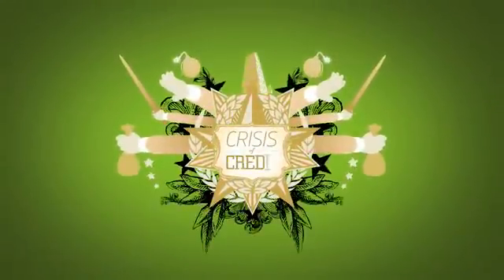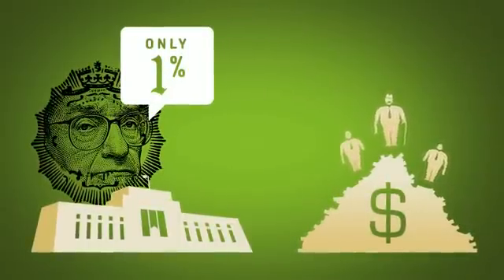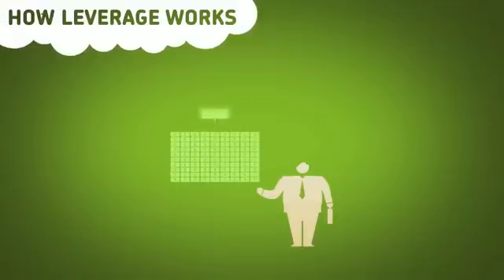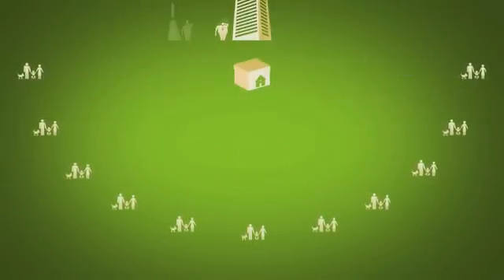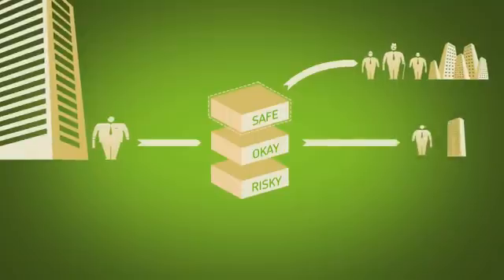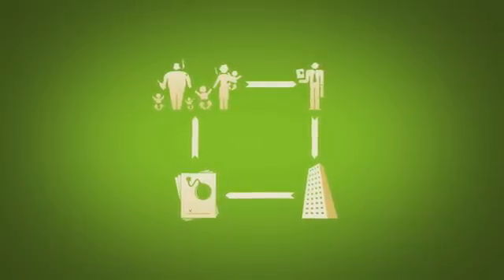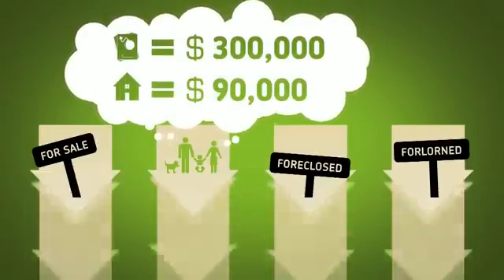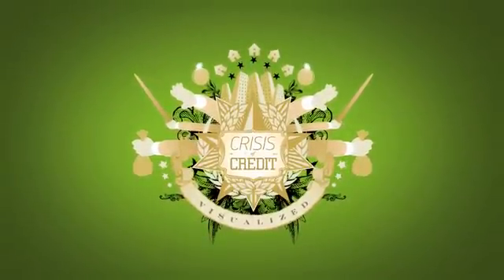Reasons behind 2008 Recession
What is Sub-Prime crises ?